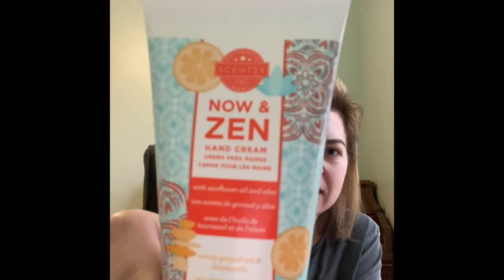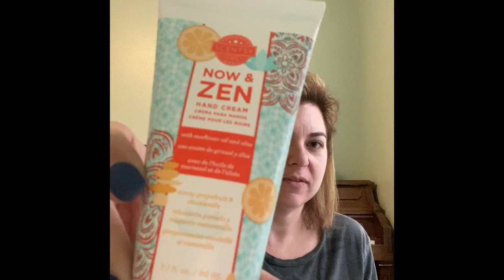Scentsy Whiff Box February 2021